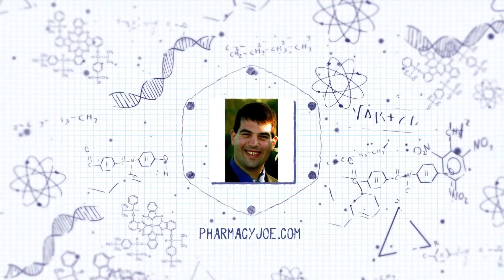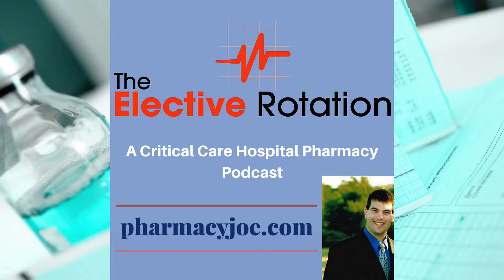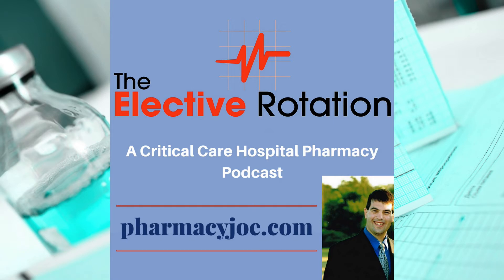The 3 different dose-dependent effects of dopamine